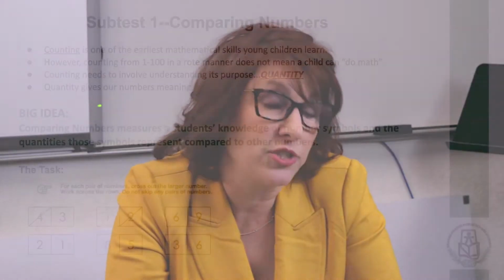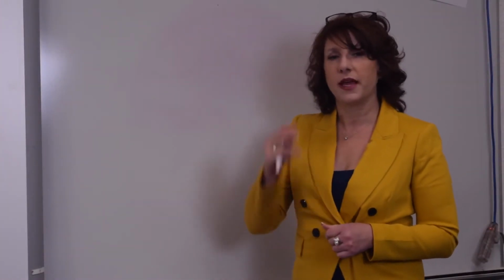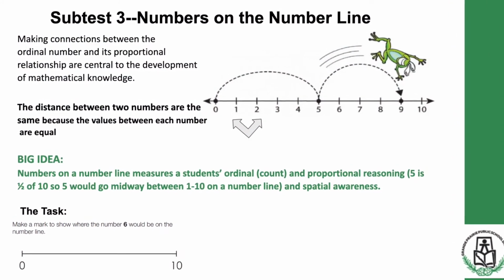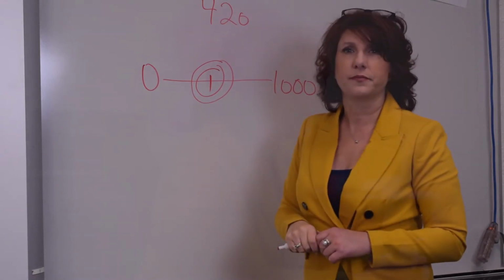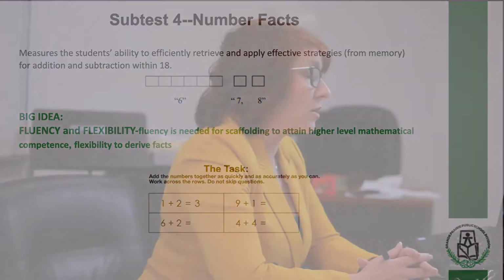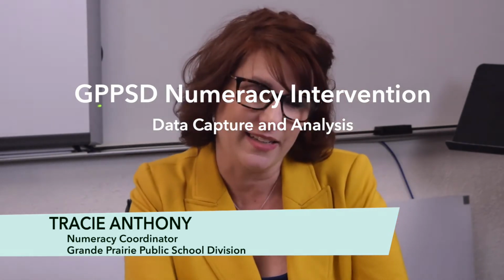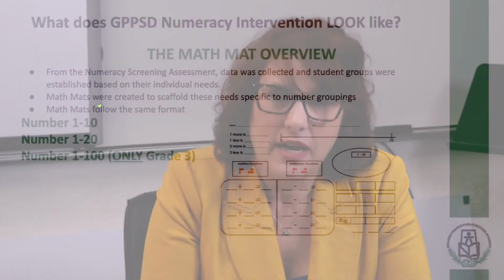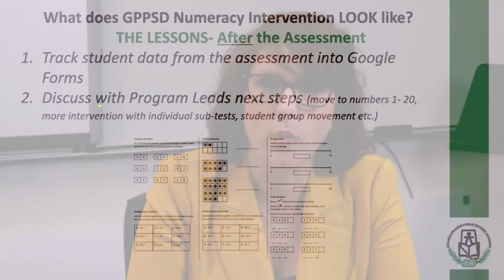GPPSD Numeracy Introduction